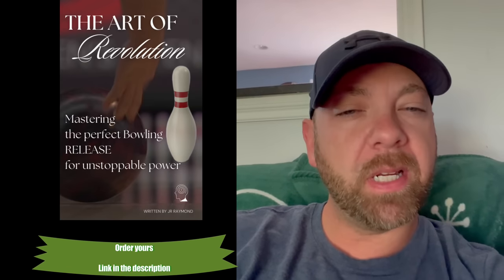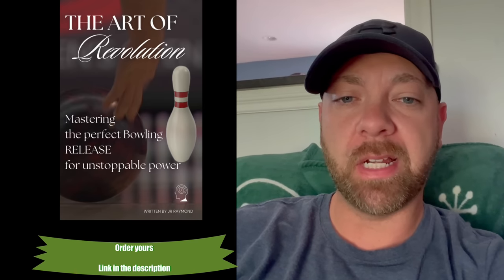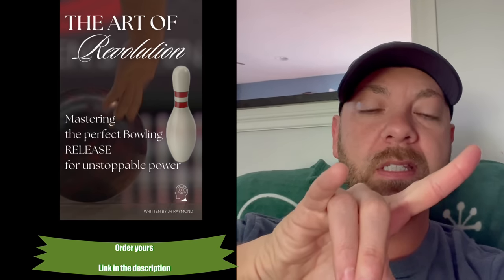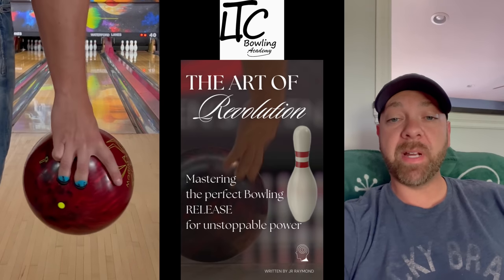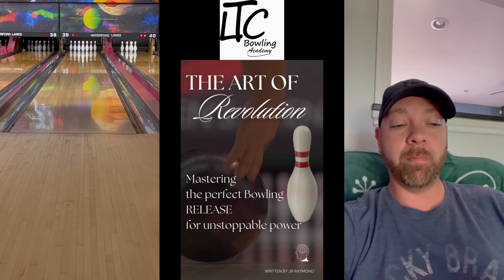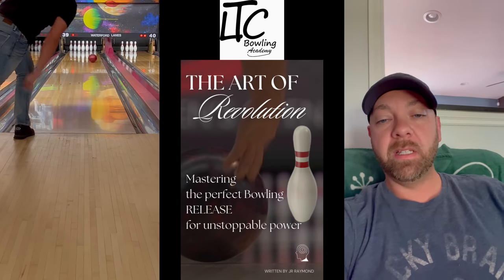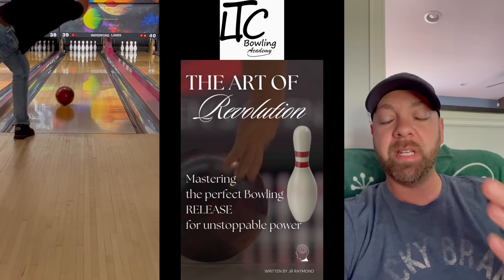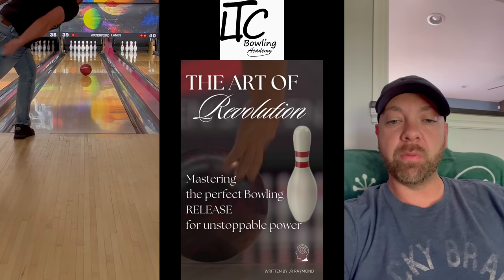Finger position changes your bowling ball roll | Release tips